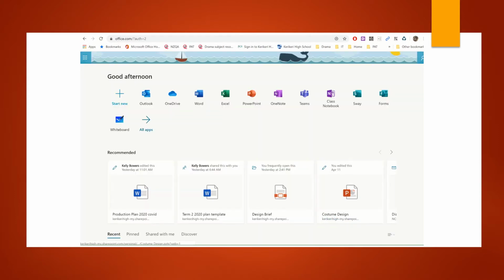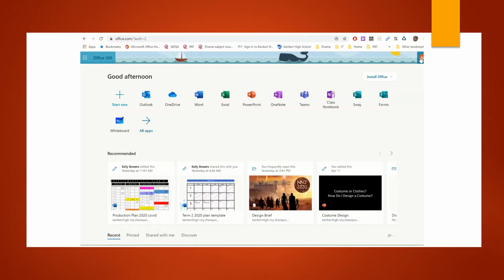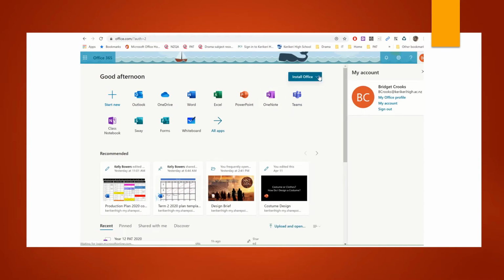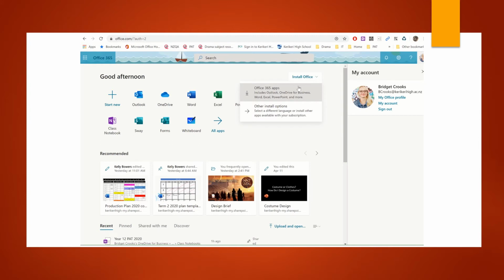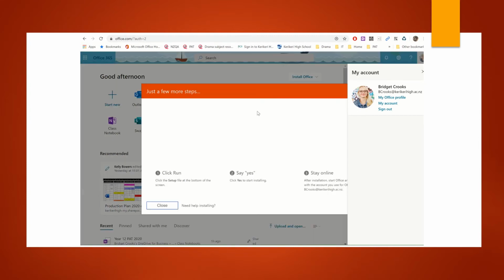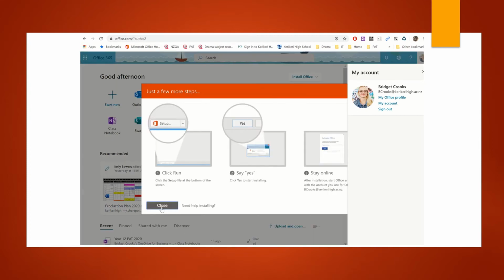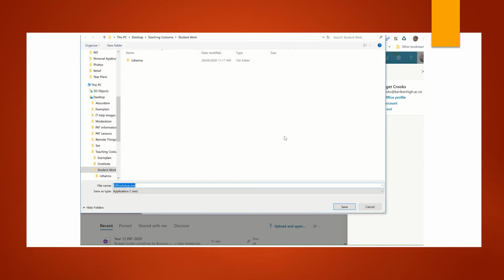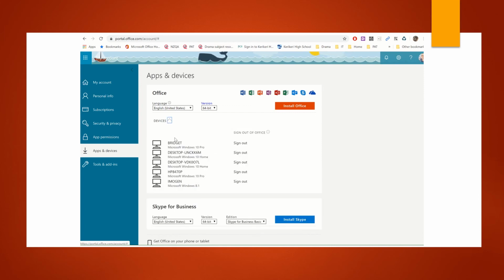Installing Desktop Office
Install Office onto your home computers while a student